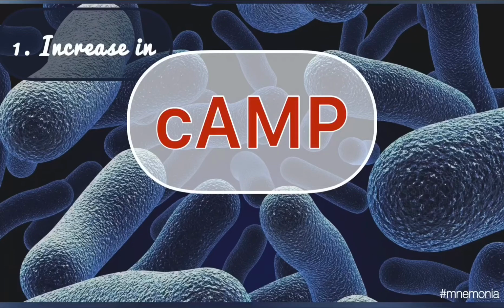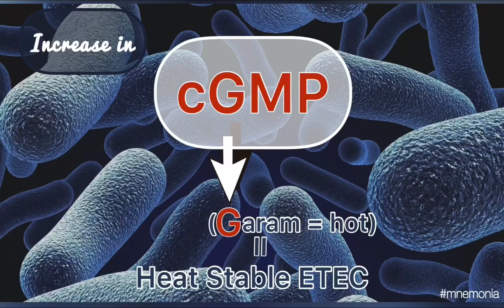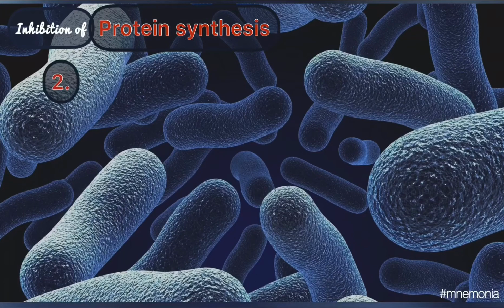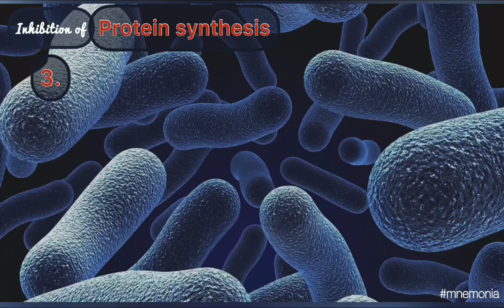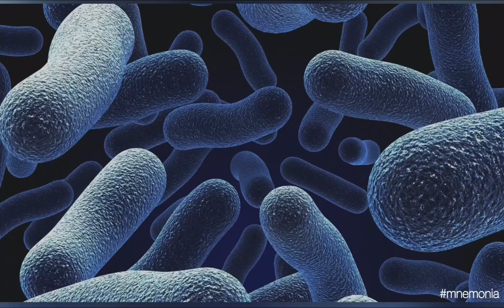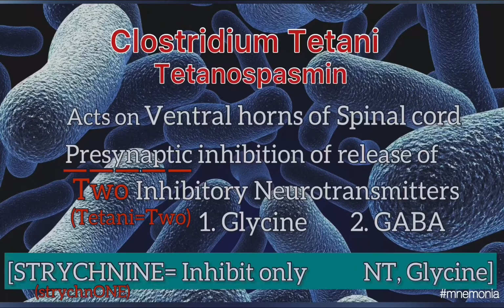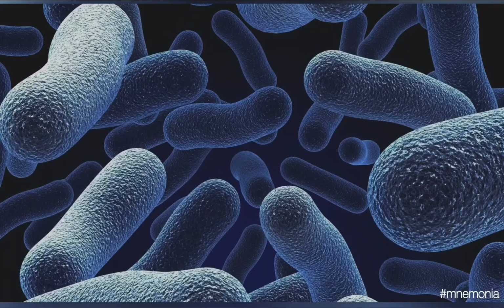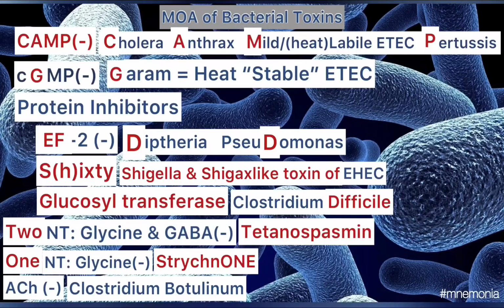Mechanism of Action of Bacterial Toxins Mnemonics | Microbiology